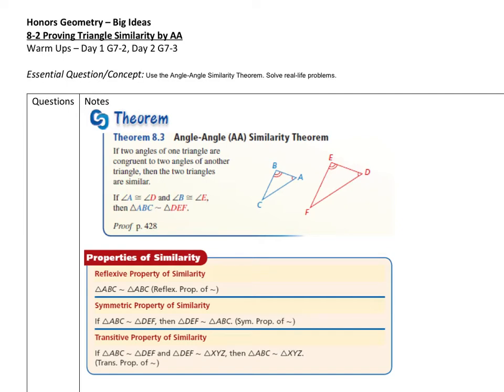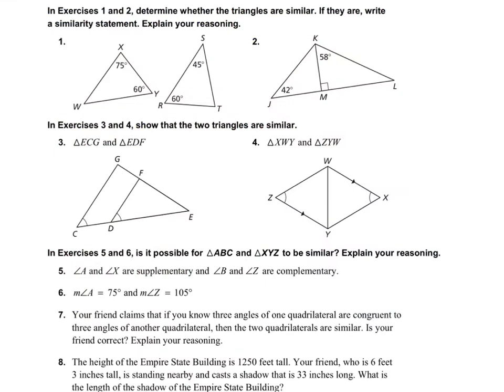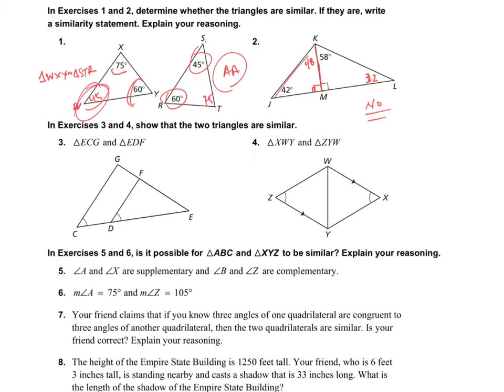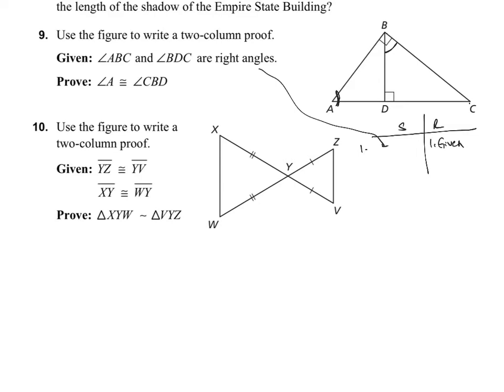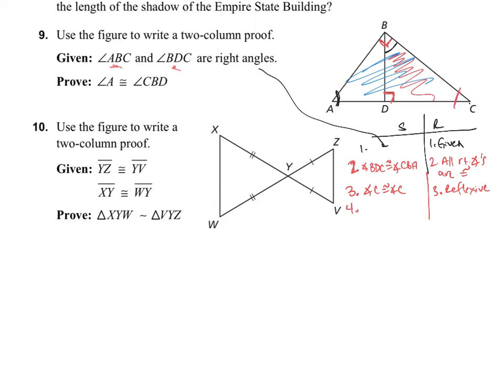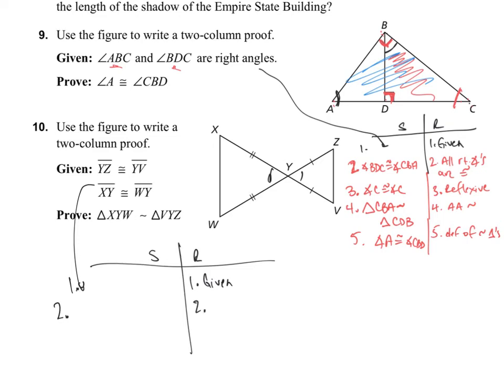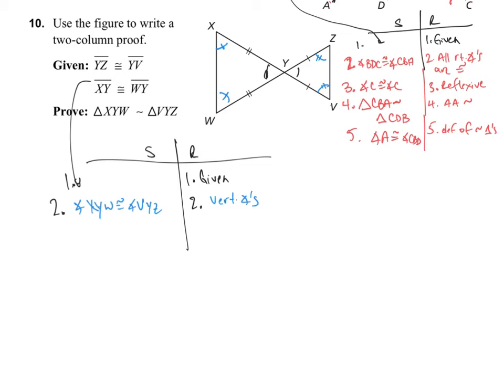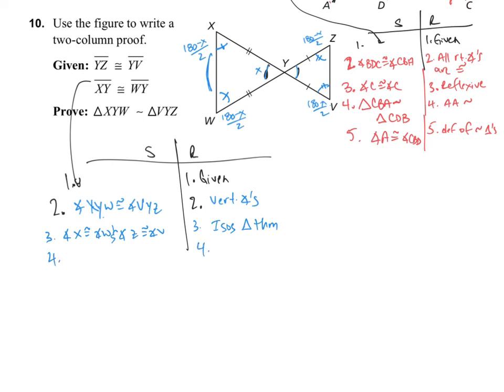Geometry Angle Angle Similarity Examples & Proofs